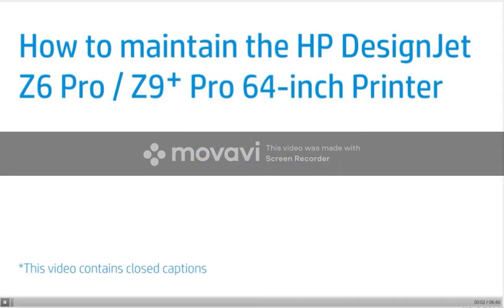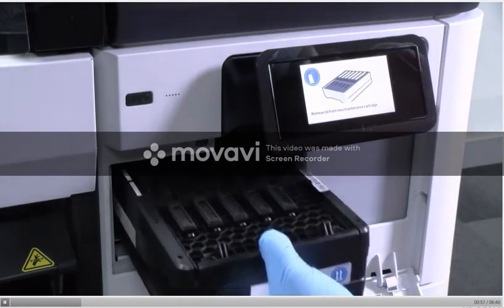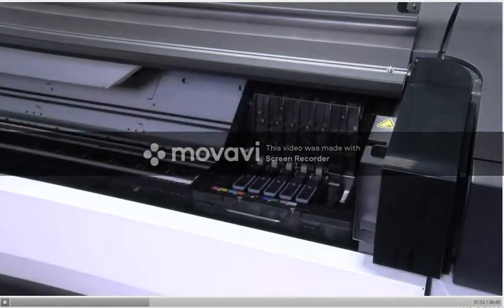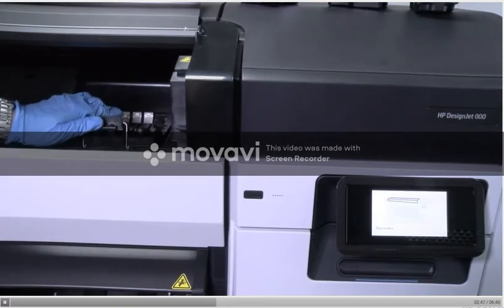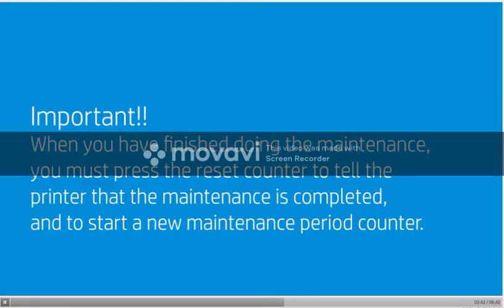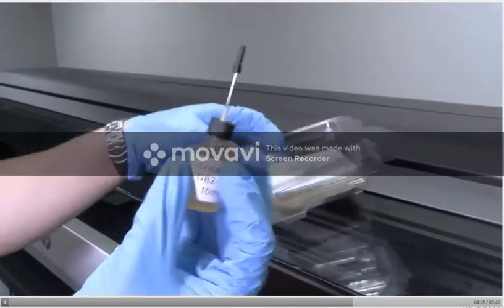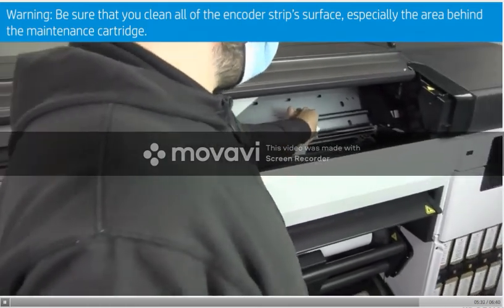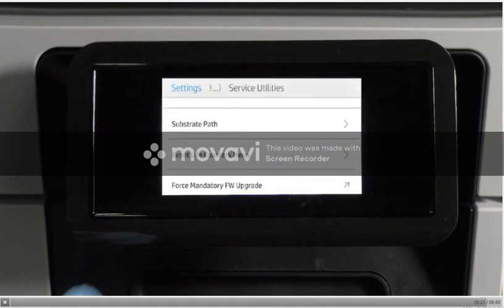How to replace maintenance cartridge Designjet Z6 pro and Z9 pro how to replace the Printheads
How to replace maintenance cartridge Designjet Z6 pro and Z9 pro
how to replace the Printheads
how to conduct periodic maintenance
how to clean the encoder strip
how to reset the life maintenance counter